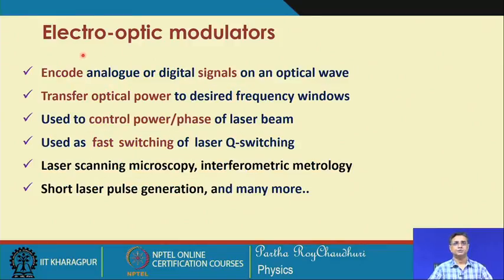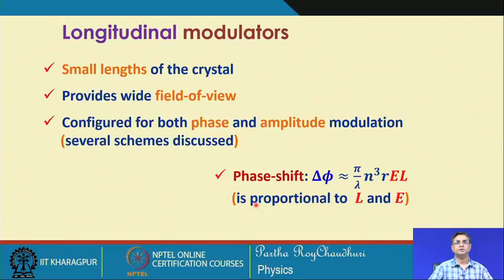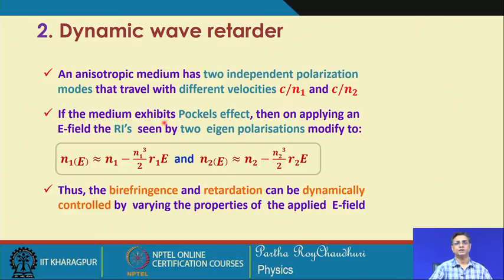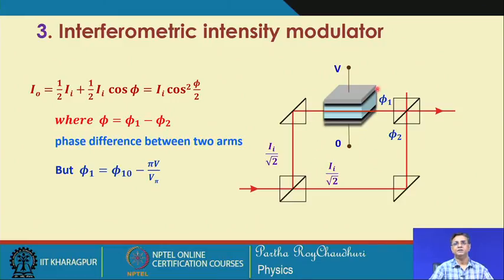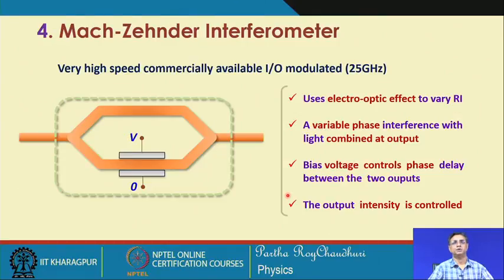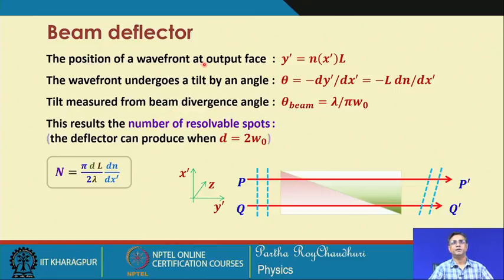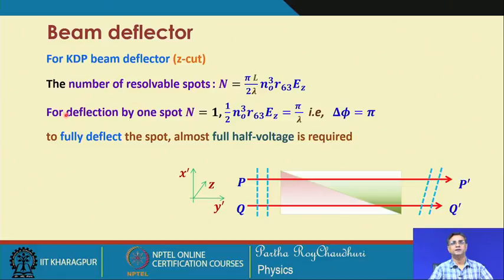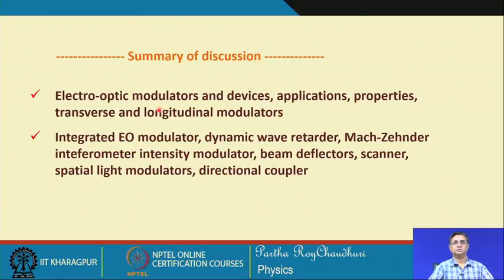Lecture 40: Electro-optic Modulators and Devices (Contd.)